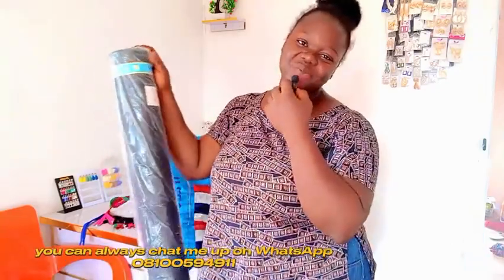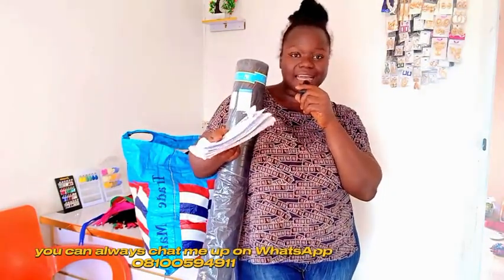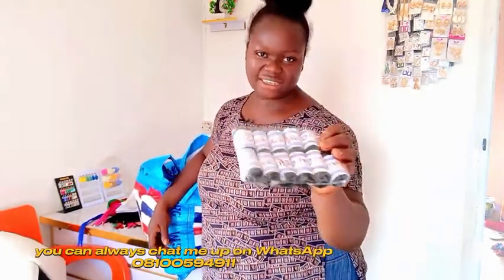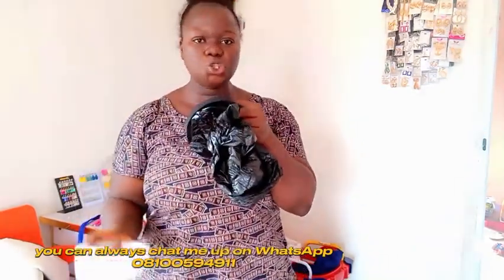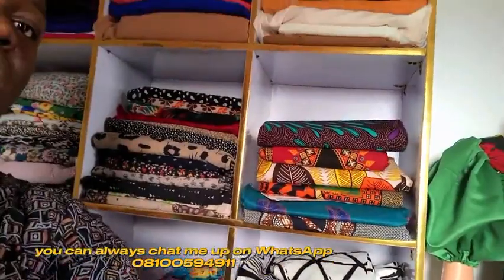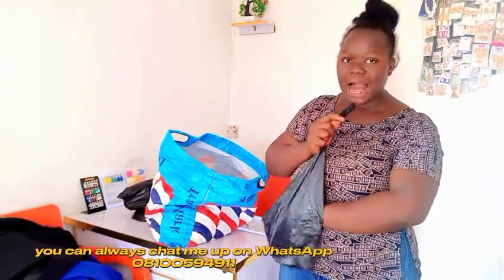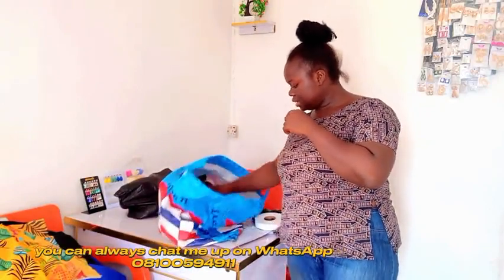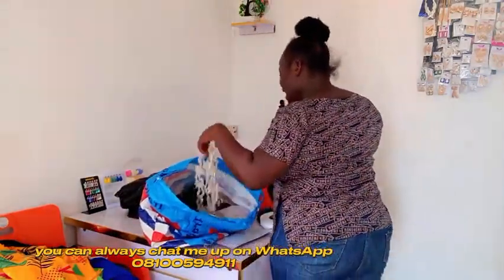UNPACK WITH ME MY SEWING SUPPLIES AND ACCESSORIES I GOT FROM ONITSHA MARKET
This is a blog video on prices of sewing supplies I got from the market#diy

✔️CHAT ME UP DIRECTLY ON WHATSAPP

Maduanusi Blessing oluomachukwu, Guarantee trust bank (GTB)